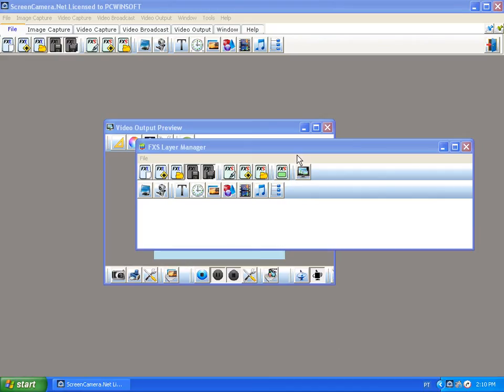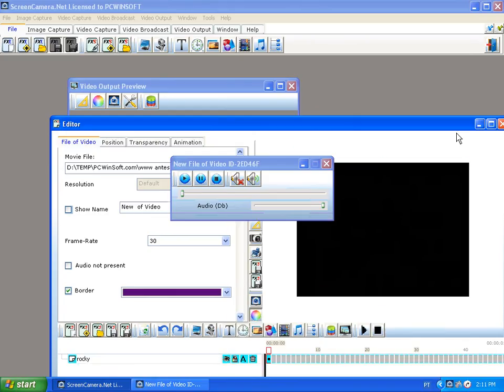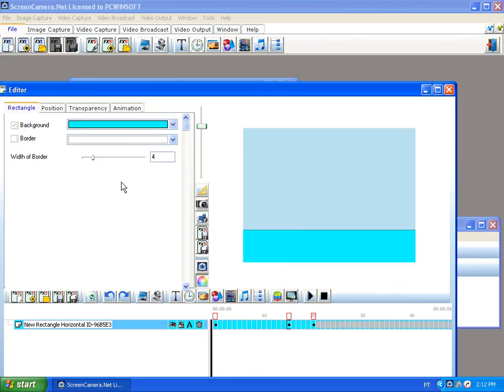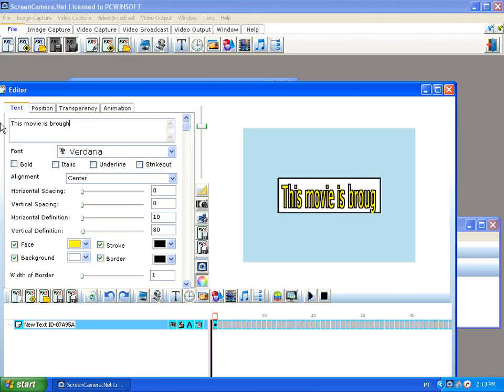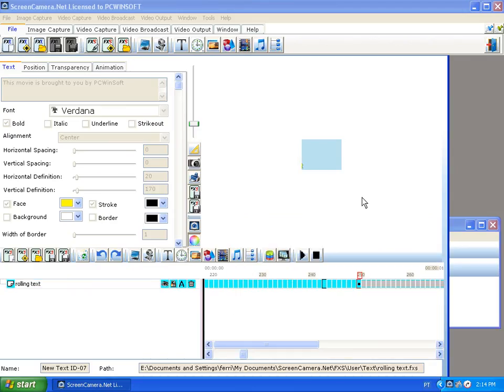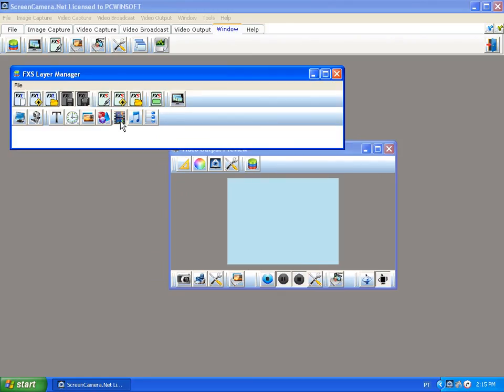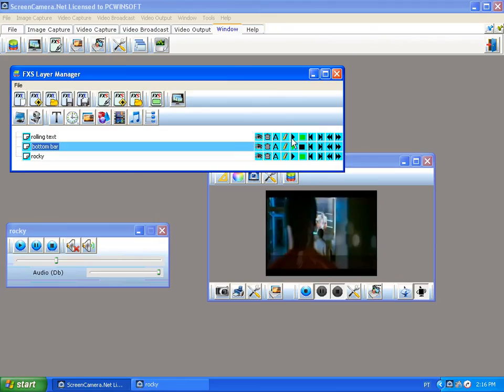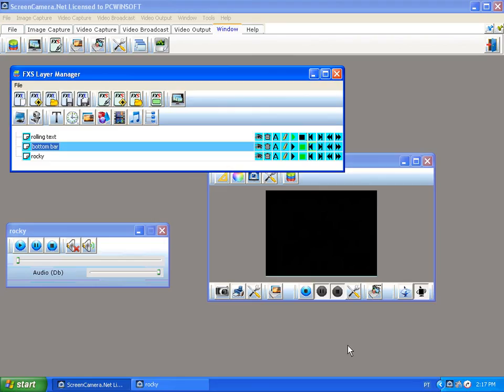How to create movie with scrolling text effect using ScreenCamera.Net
Learn how to play a movie file and have a special effect running on the bottom preceded by a rolling text. No other software on the video conference arena has this power of edition and real-time animation.